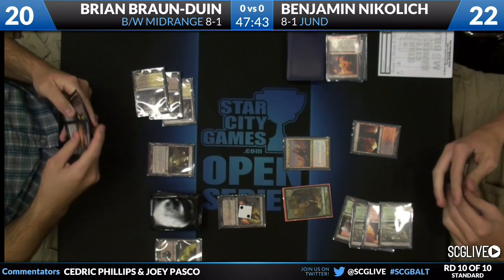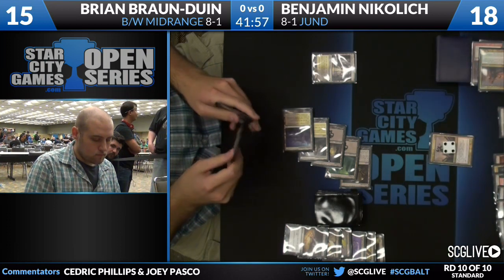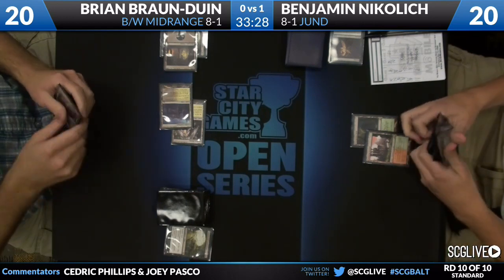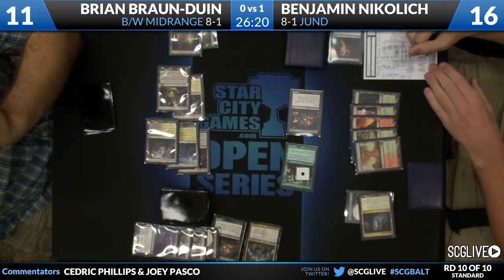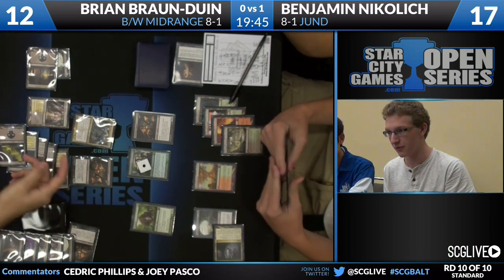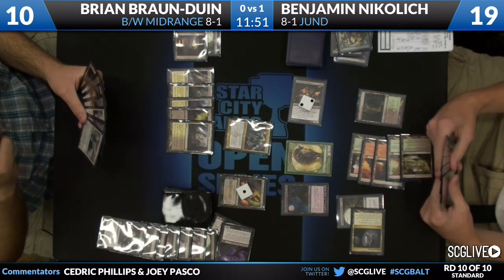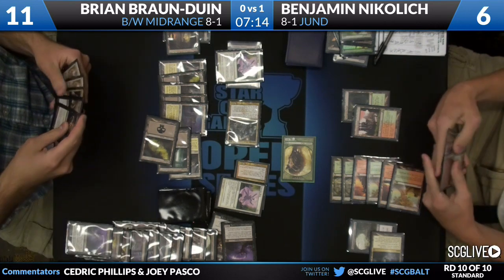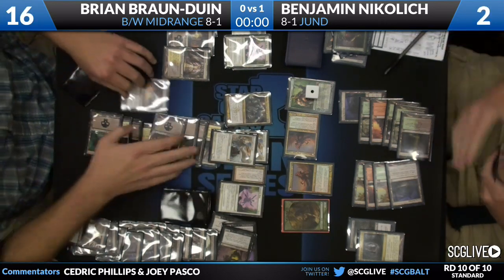SCGBALT - STD - Rd 10 - Brian Braun Duin vs Benjamin Nikolich